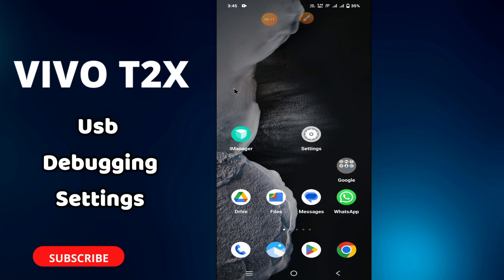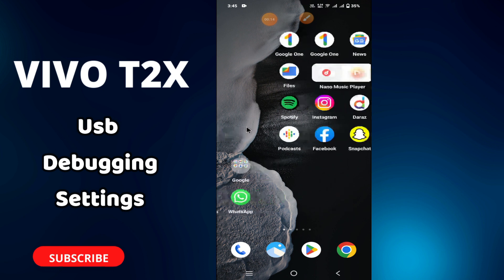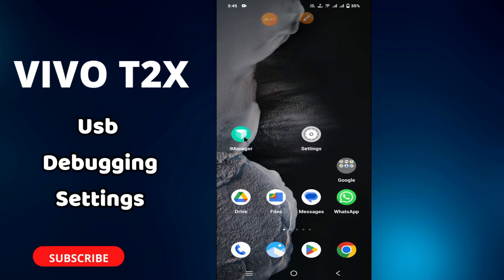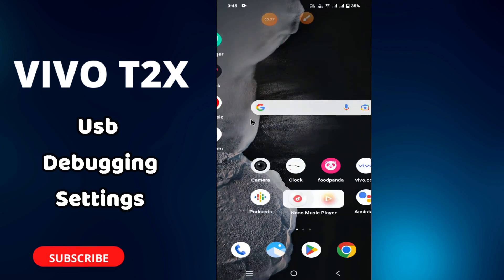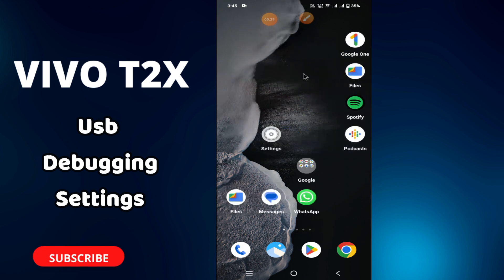Usb Debugging Settings VIVO T2X || How to use USb debugging || How to set USB debugging settings